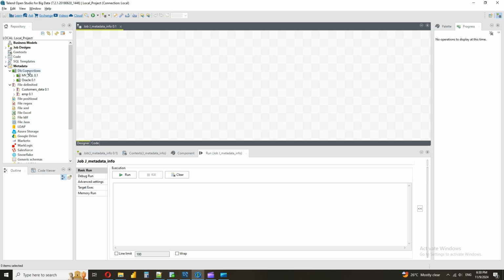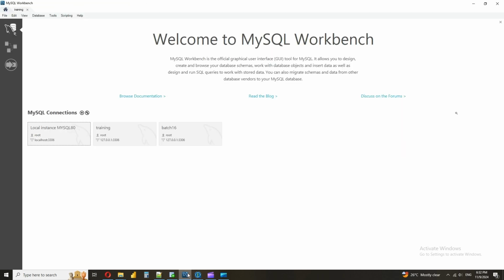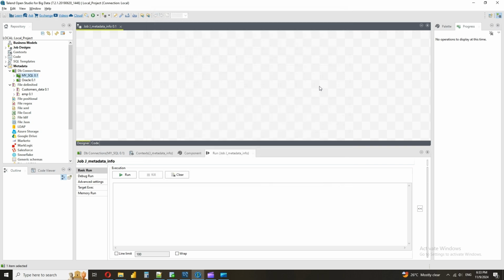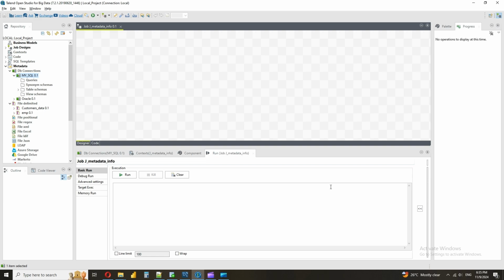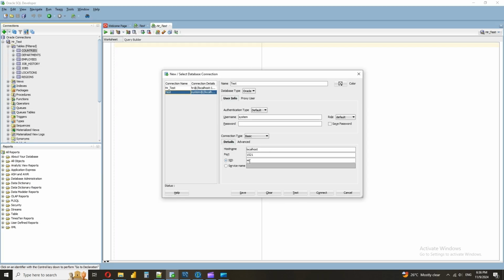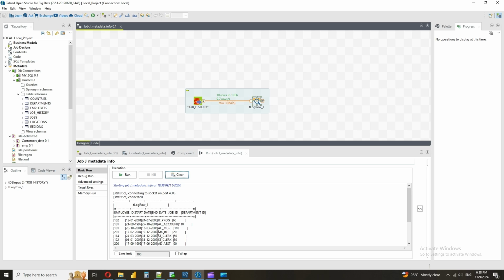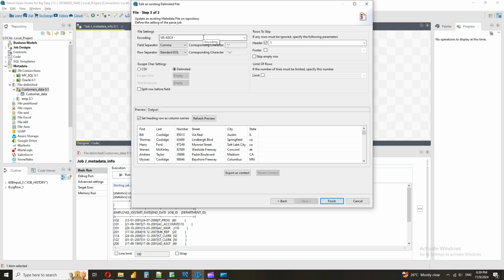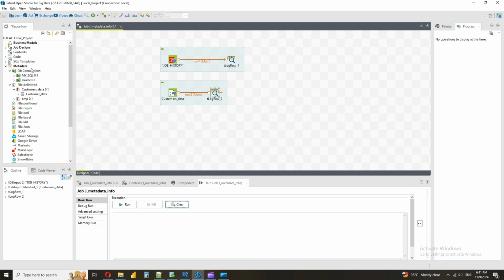TALEND | Creating DB connections and File delimited metadata in Talend Studio| GUIDE FOR BEGINNERS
AI Coding Cats

In this video, we'll explore the world of metadata in Talend. We'll cover how to extract, transform, and load metadata from various sources, including databases and files. You'll learn how to use Talend components to efficiently handle metadata and leverage it to improve your data integration processes. We'll also discuss best practices for metadata management and how to optimize your data pipelines.

 "Talend," "metadata," "data integration," "ETL," "database,"  "file", "delimited files", "oracle", ""mysql""

delimited metadata,
talend open studio,
talend,
building a job in talend,
create metadata connection in talend,
talend mysql connection,
talend tutorial,
string handling functions in tmap,
talend open studio for data integration,talend database connection,
talend database connection tutorial,
tmysqlconnection in talend,
json metadata,
talend data integration,
database metadata,
talend db connection,
talend metadata,
talend sql connection,
xml metadata